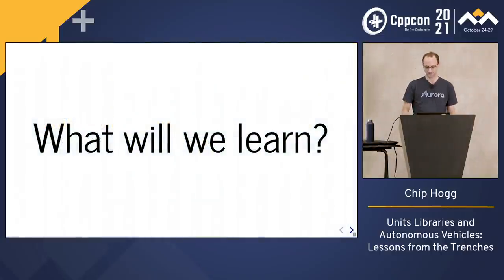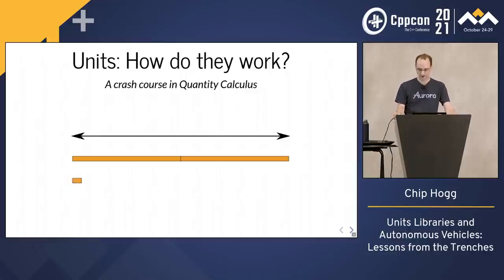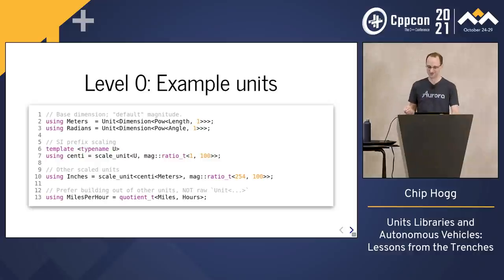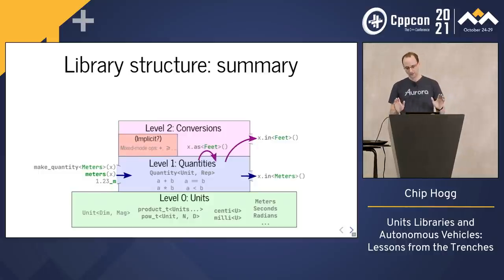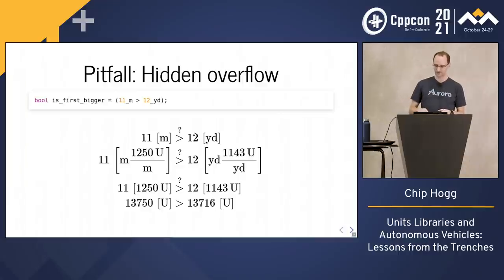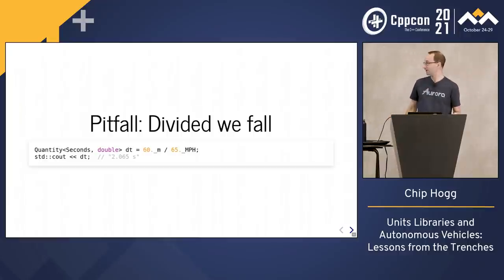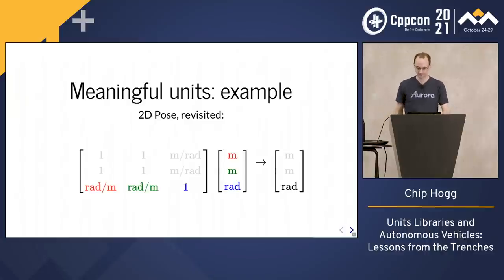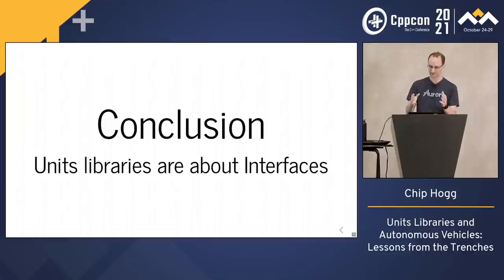Units Libraries and Autonomous Vehicles: Lessons from the Trenches - Chip Hogg - CppCon 2021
Units libraries have an enticing value proposition: they can catch mistakes in physical units at compile time, with zero runtime cost.  The most famous such error is the unit mismatch that brought down the Mars Climate Orbiter in 1999.  This multi-hundred-million dollar disaster has since become the poster child for units libraries everywhere, leaving the impression that their primary function is to produce compiler errors.  But does prolonged, real-world experience bear that out?

This talk distills lessons learned from three years of units library usage in the Autonomous Vehicle industry, across two companies (Uber ATG and Aurora).  While these libraries do work as advertised to prevent unit mismatches, we find that this is not their primary value.  Such errors are extremely rare in practice---but only because developers do significant manual work to both create and maintain unit correctness.  The main value of the units library is to robustly automate this work, letting developers redeploy this mental energy more profitably elsewhere.

The degree to which users actually obtain this benefit is primarily driven by the quality of the library's interfaces.  Broadly, this means striking a balance where we minimize friction as much as possible, while anticipating and preventing pitfalls and traps.  It also means adhering to a principle we call "unit safety", which reduces cognitive load by keeping our reasoning about units as local as possible.  Finally, it means playing nicely with other libraries: using the Eigen library as an example, we'll discuss the tradeoffs involved in two separate integration strategies.  By the end of the talk, users should have a realistic picture of the suite of benefits offered by units libraries, and be well equipped to use one effectively.

Chip Hogg

Chip Hogg is a Senior Software Engineer with Aurora Innovation, on the Motion Planning Team. After obtaining his PhD in Physics from Carnegie Mellon in 2010, he was a postdoctoral researcher and then staff scientist at the National Institute of Standards and Technology (NIST), doing Bayesian data analysis. He joined Google in 2012 as a software engineer, leaving in 2016 to work on autonomous vehicles at Uber's Advanced Technologies Group, where he stayed until their acquisition by Aurora in 2021.